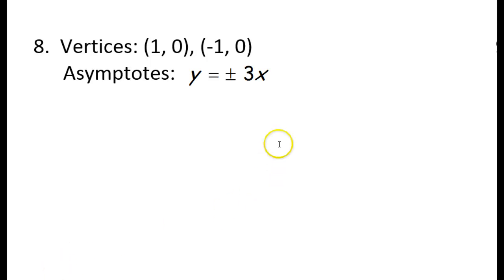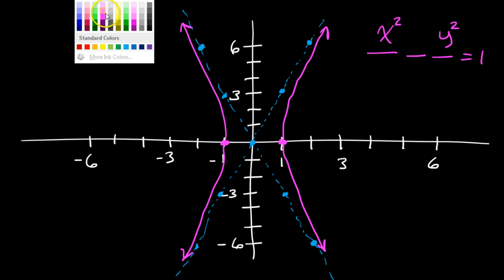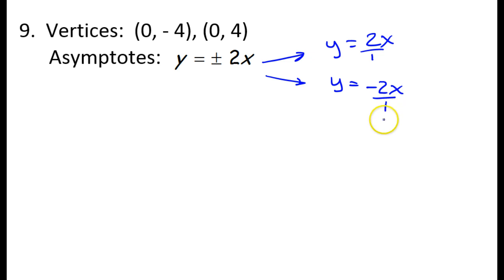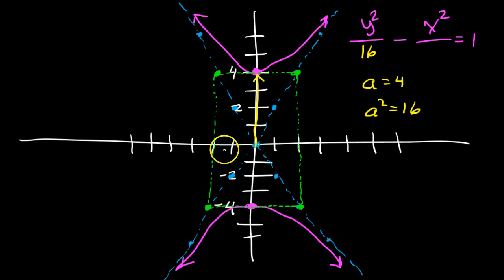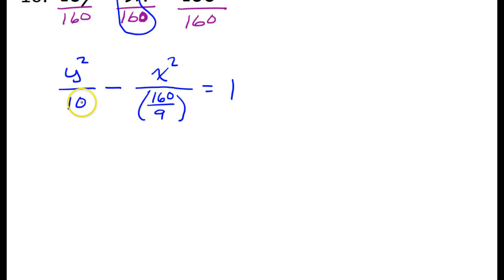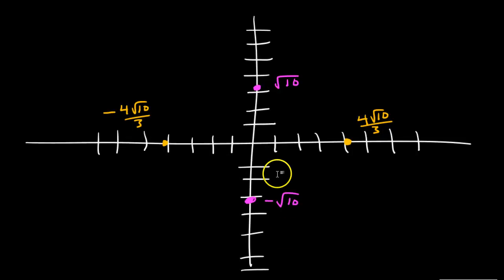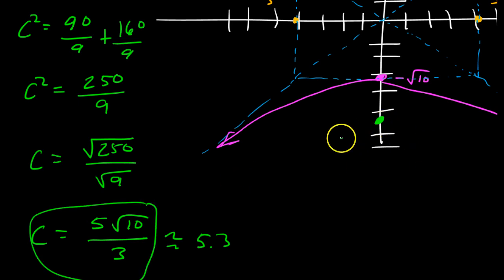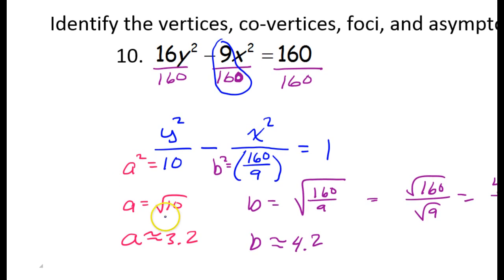Day 12 HW (8 to 10) Writing the Equation of a Hyperbola Given the Vertices and Asymptotes